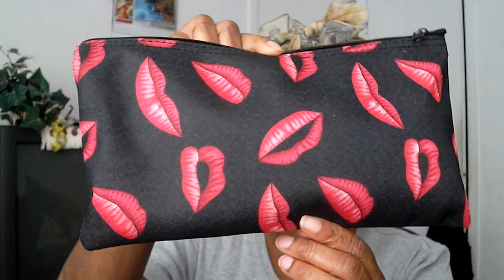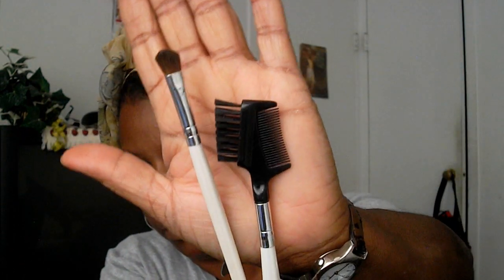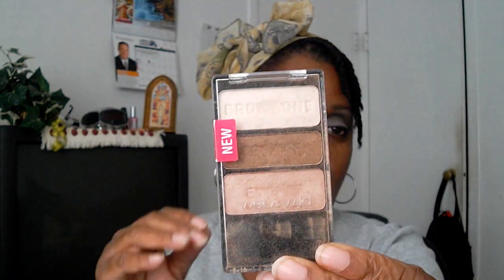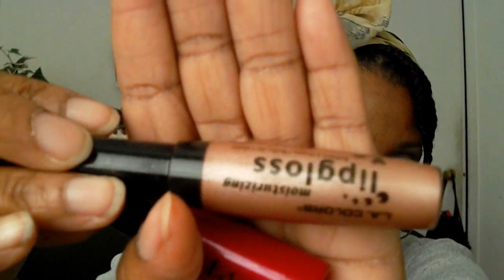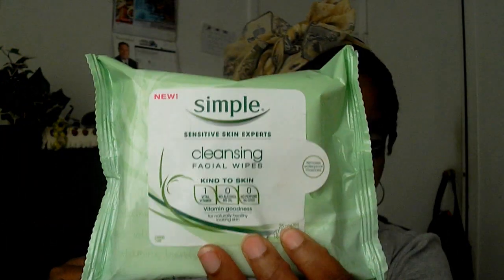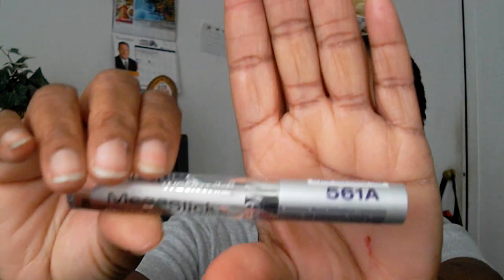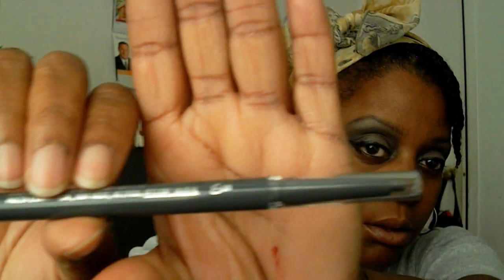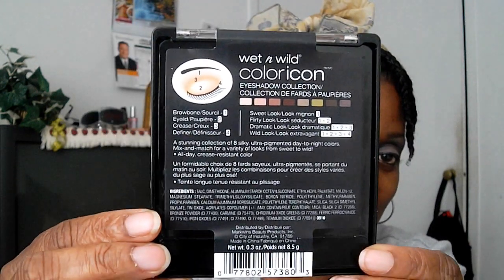What's In My Makeup Bag? BONUS Makeup Haul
Makeup Tag/haul video

Keep God #1